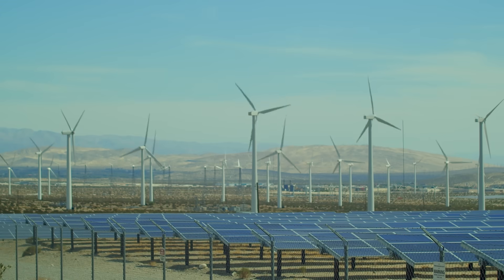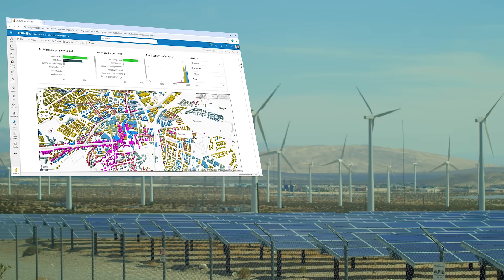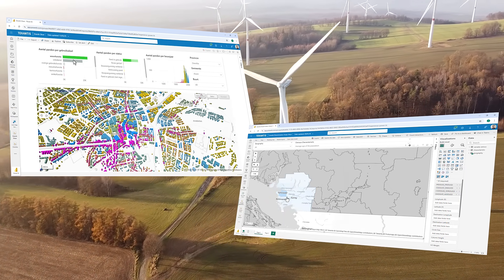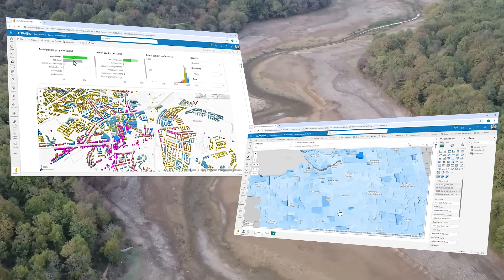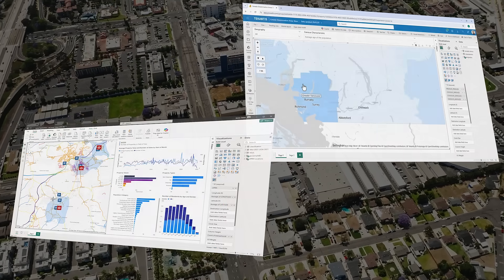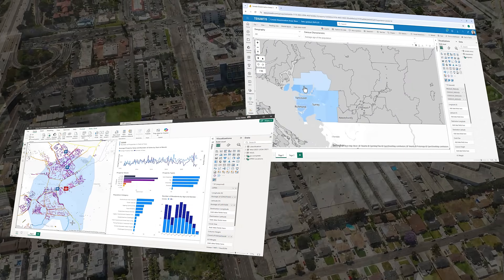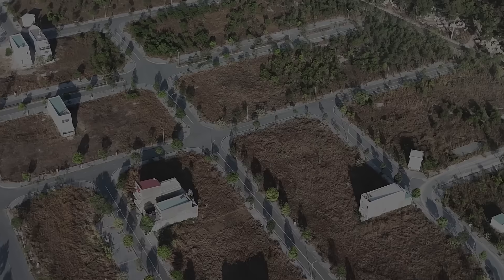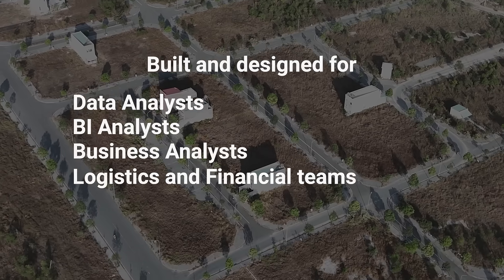Icon Map Overview from Tekantis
Discover how Icon Map can revolutionize your geospatial data visualization within Power BI. With tools like Icon Map Pro and Slicer, build interactive maps featuring custom basemaps, dynamic styling, and multi-layered analytics. Perfect for logistics, healthcare, or real estate industries aiming to unlock actionable location-based insights seamlessly.